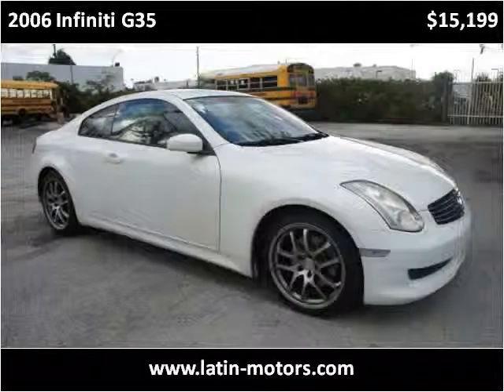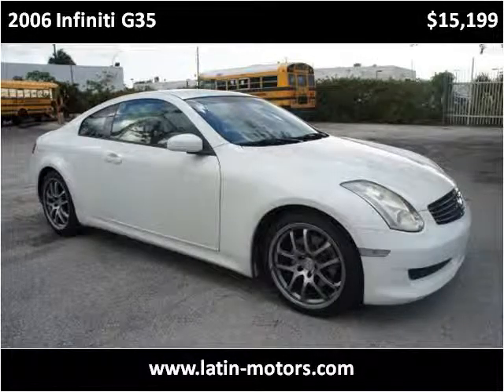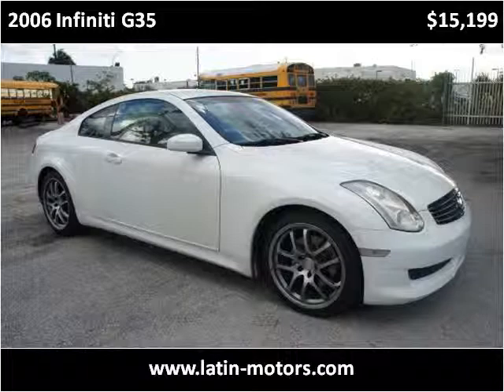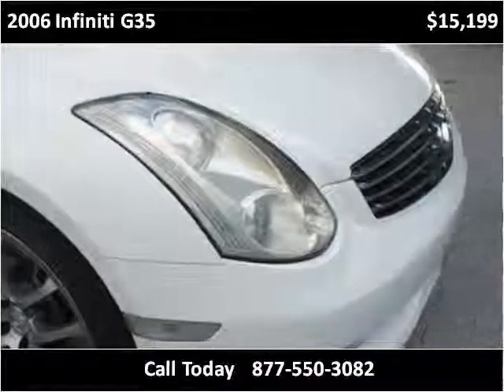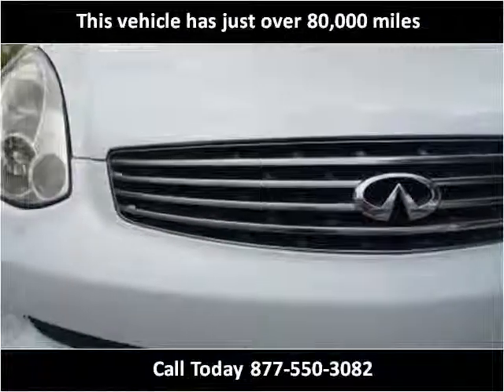2006 Infiniti G35 Used Cars Miami FL